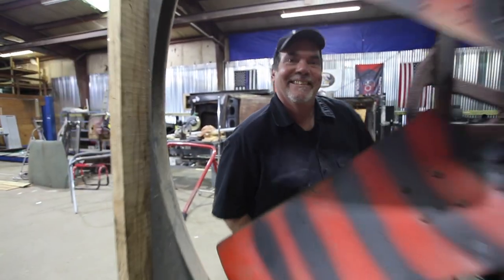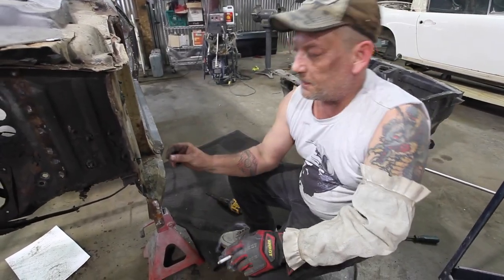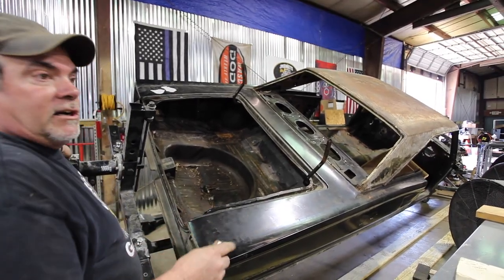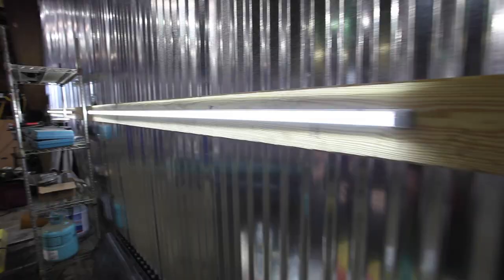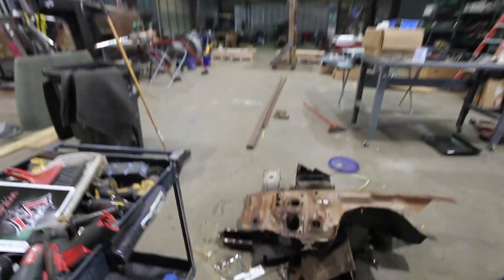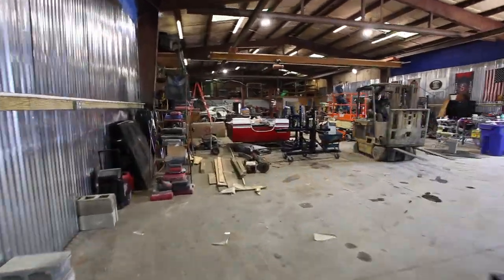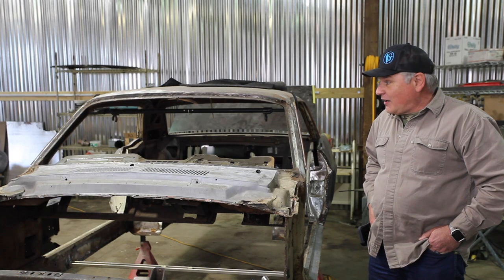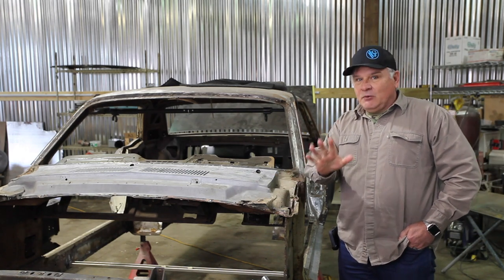Rotisseries, Renovations, and Restorations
Jim Rotisseries Cindy's 67 Coronet and gives us a look at the almost-finished NEW BUILDING. while Bobby wraps up the final stripping of Mike's 68' Mustang. Bennett's Hot Rod Garage is also treated by a visit from Mike HIMSELF as he gets an update on his car and gives us an interview about his experience thus far with Bennett's Hot Rod Garage!